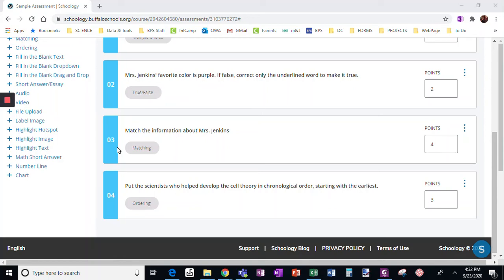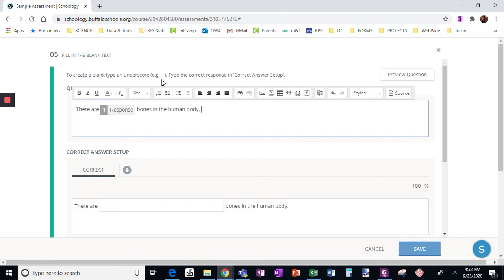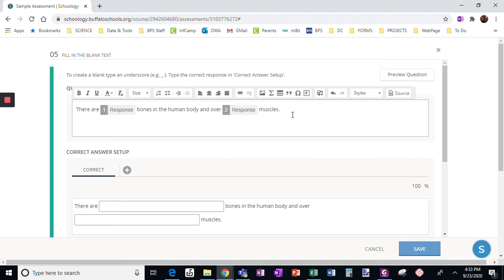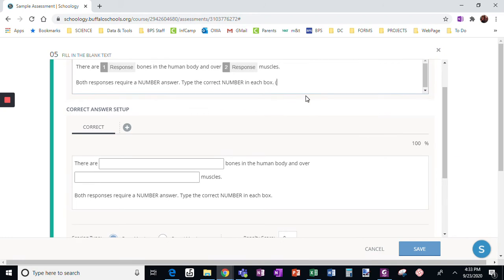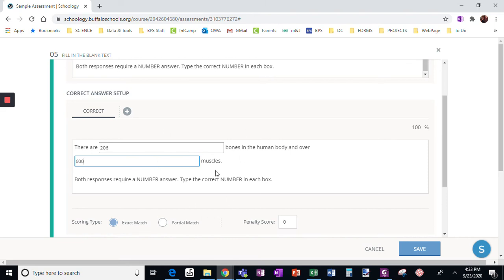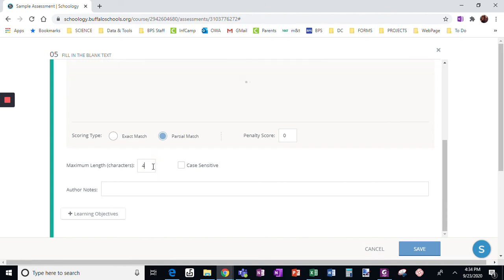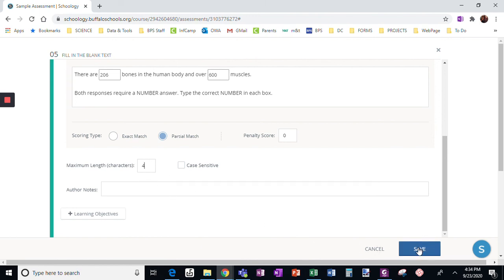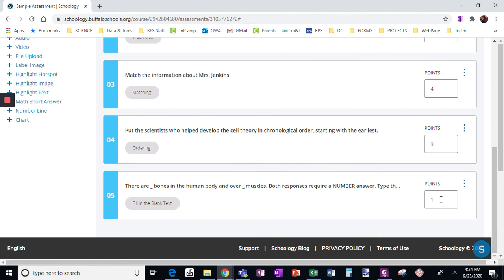Fill in the blank Text Question in Schoology Assessments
This video explains how to add a fill in the blank TEXT question to a Schoology assessment (from the add materials drop down menu)